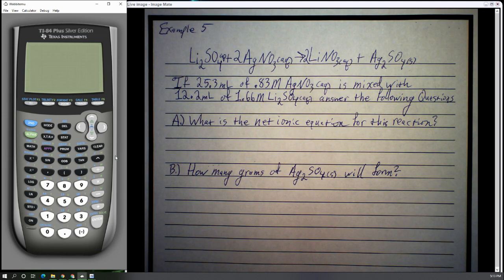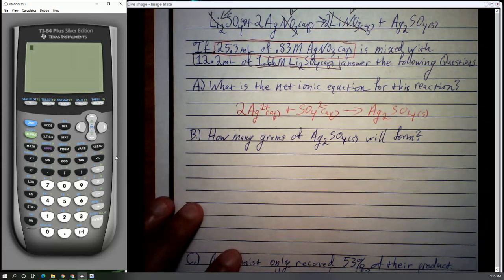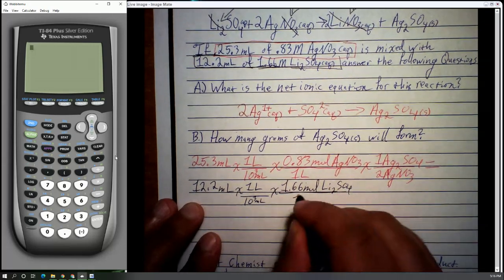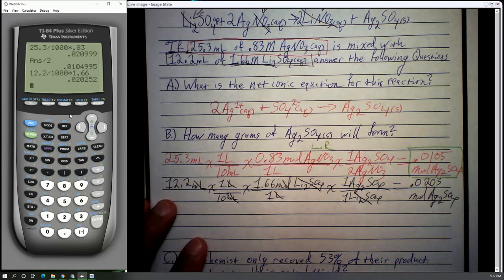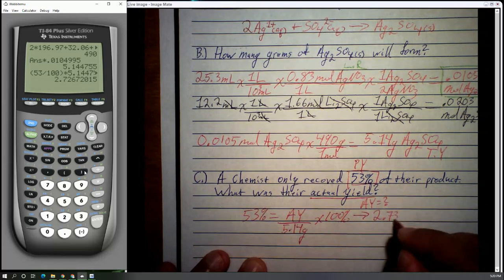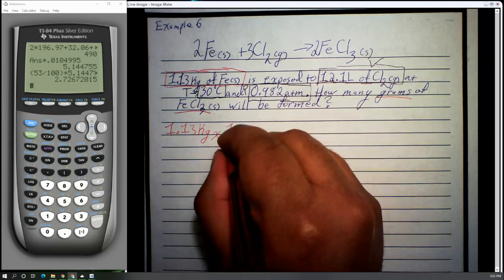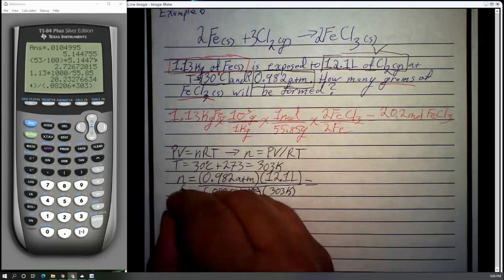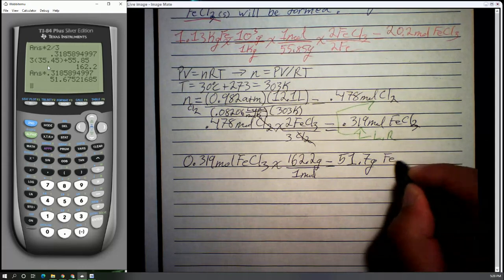Some More Stoic Examples #5 & #6